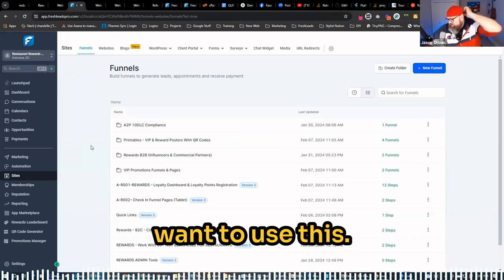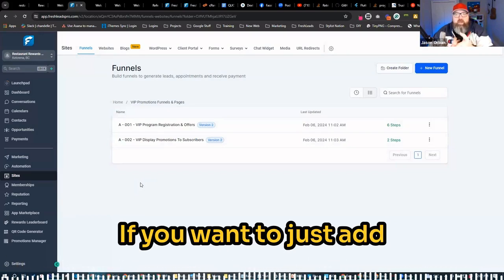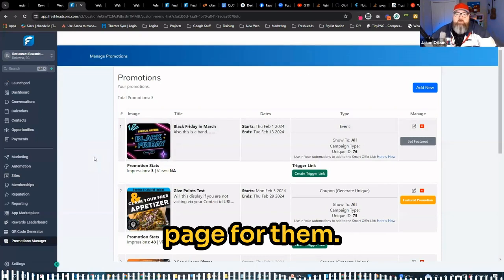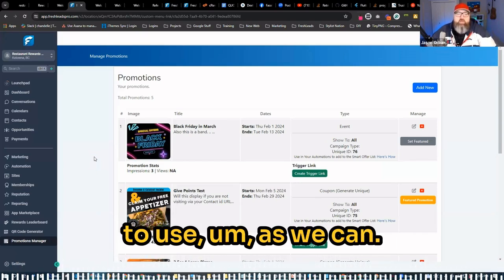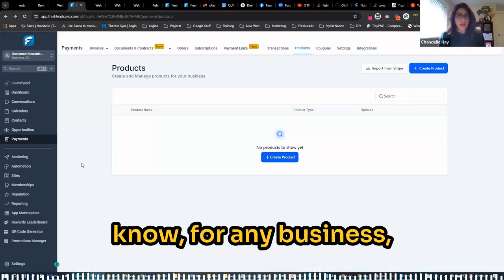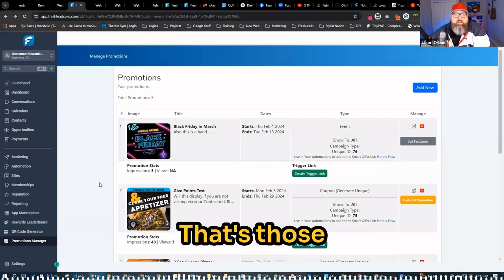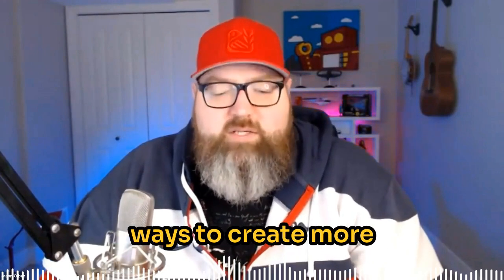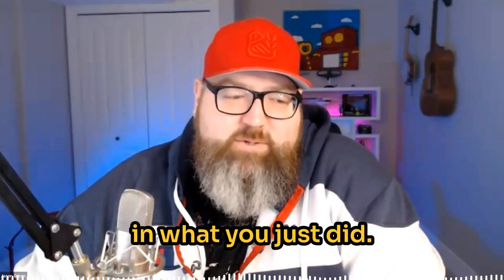Why Is Our Promotions Manager System For GHL SO Powerful?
In this video we chat about just one small part of the full marketing system we have built inside of Go High Level that you can take and use in your agency. Save HOURS when it comes to setting up a promotion of any kind.

From our automated review/referral system, digital loyalty and rewards system all the way to our dynamic QR code generator- this is a COMPLETE system perfect for any business using High Level!

Get started for as low as $69/month and stand apart from the pack when it comes to selling your SAAS!